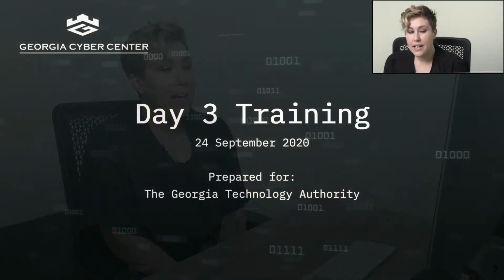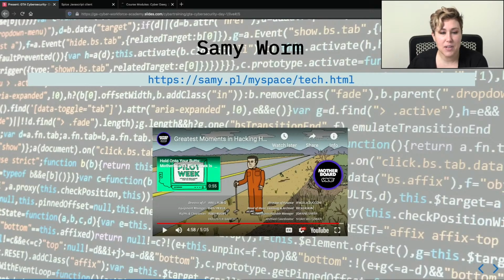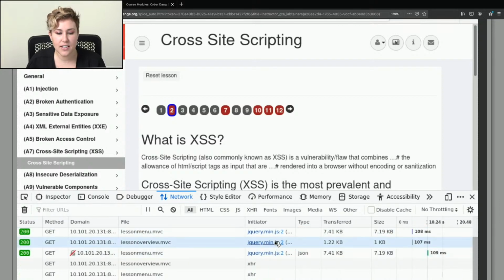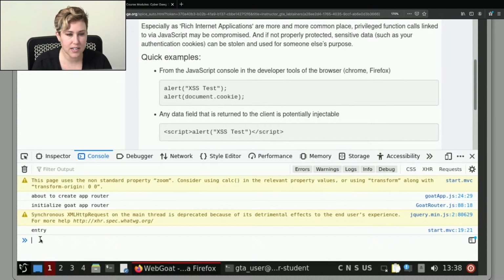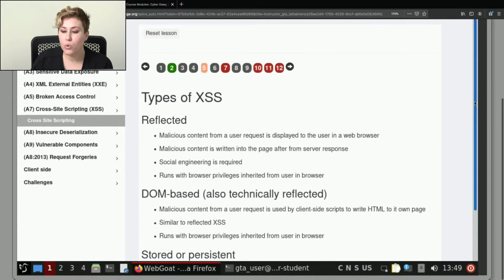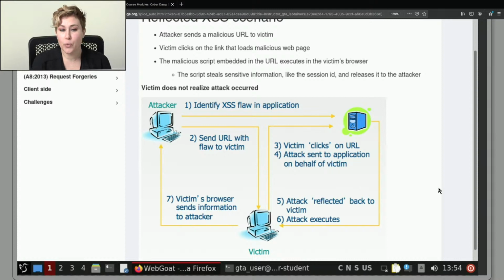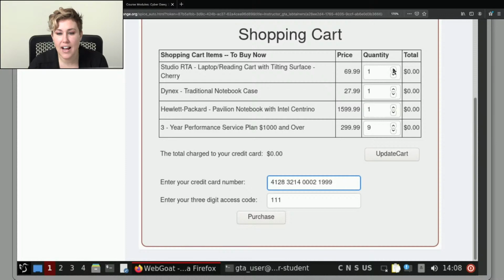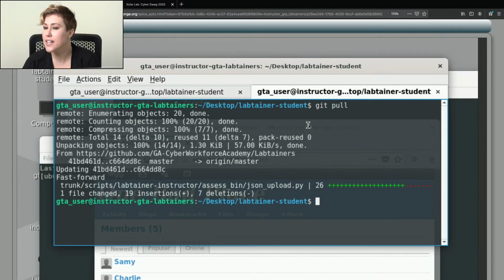Cyber Dawg 2020- XSS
24 September, Day 3 Morning